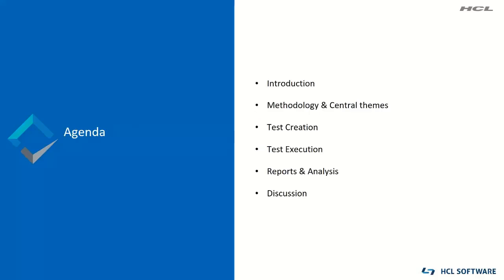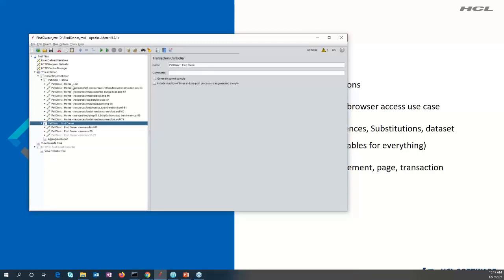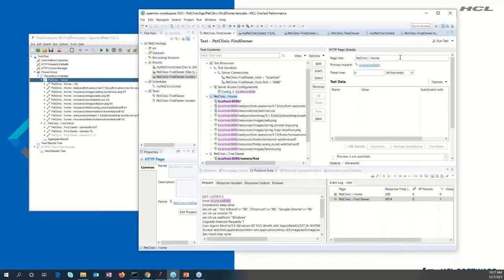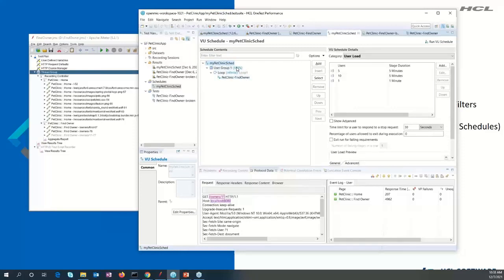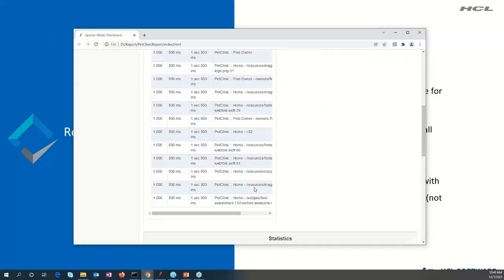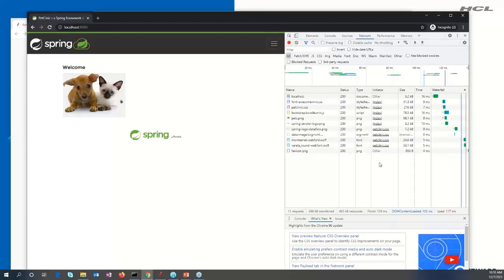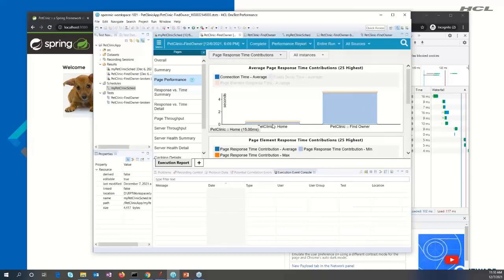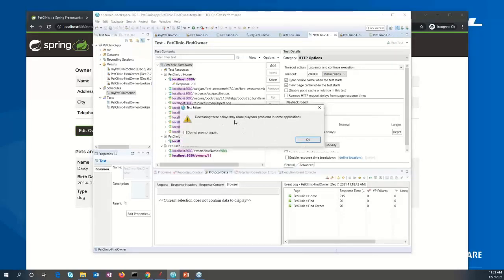Jumpstart Your Transition from Apache JMeter to HCL OneTest Performance